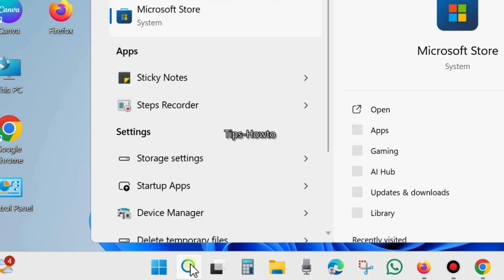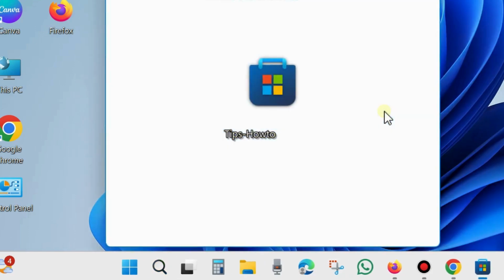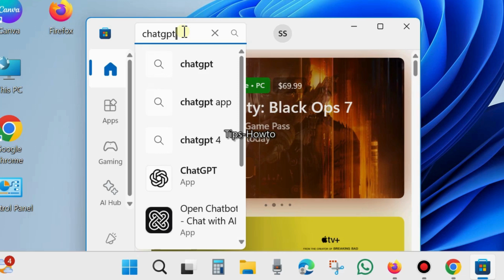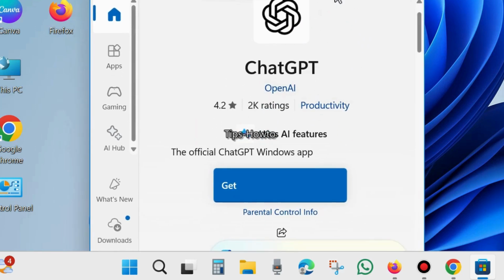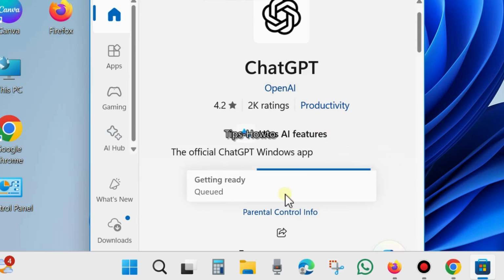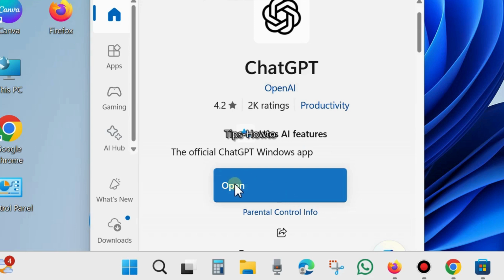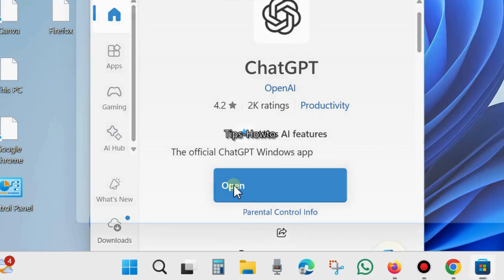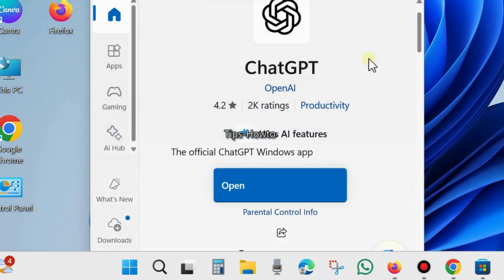ChatGPT App Windows 11 Download and Installation Tutorial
How to Get ChatGPT App on Windows 11 Official Download & Setup Guide. Learn how to download and install ChatGPT on Windows 11 step-by-step! In this tutorial, I’ll show you how to safely get the official ChatGPT desktop app, install it on your PC, and start using AI tools right away.

Whether you're a beginner or tech-savvy, this guide will help you set up ChatGPT quickly and correctly.

In this video, you will learn:

How to download the official ChatGPT app

How to install ChatGPT on Windows 11